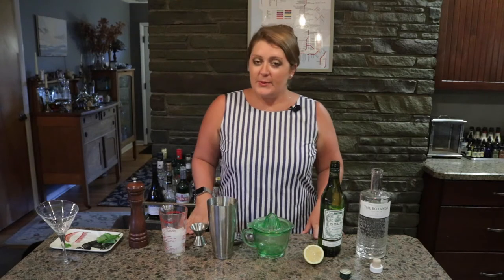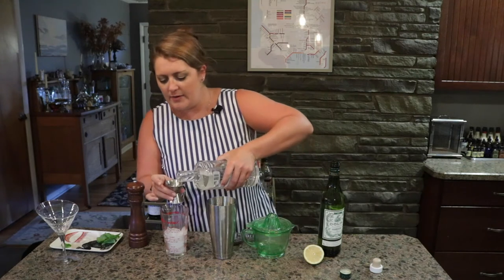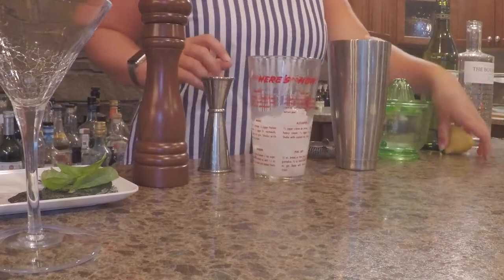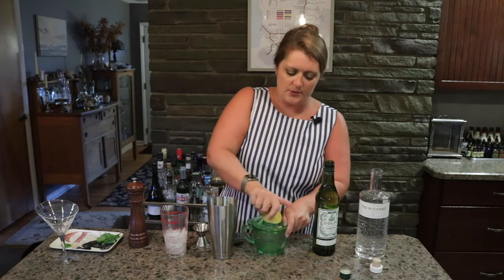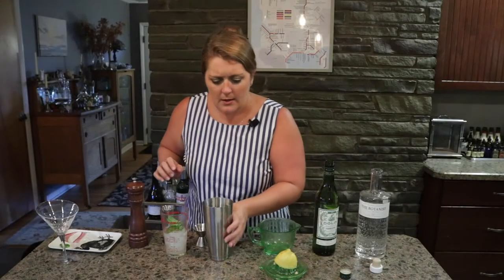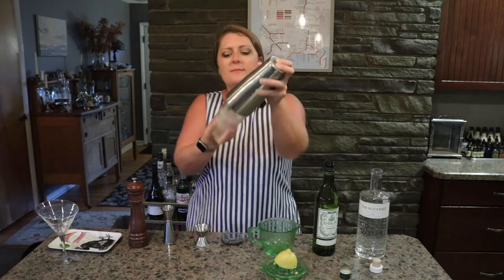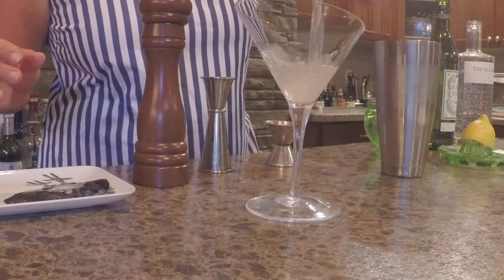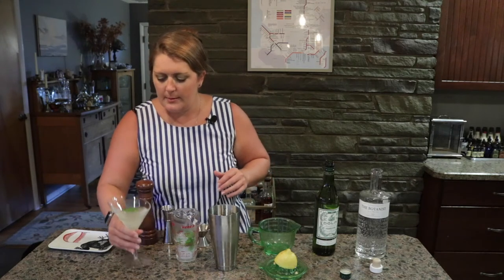Thirsty Thursday - Links House at Royal Dornoch Basil Martini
50 yards from the First Tee at Royal Dornoch sits the Links House and inside you can sip on a Basil Martini like no other. During COVID Krysta is helping you bring these drinks into your home!